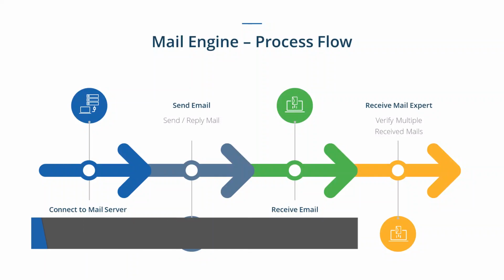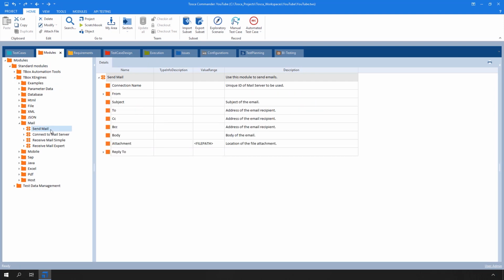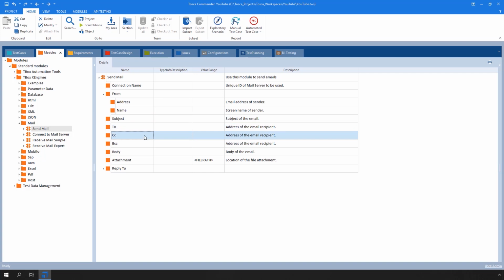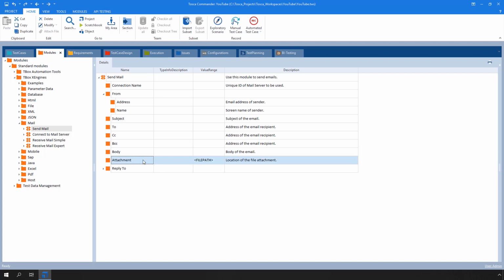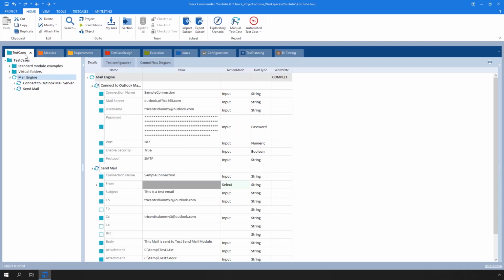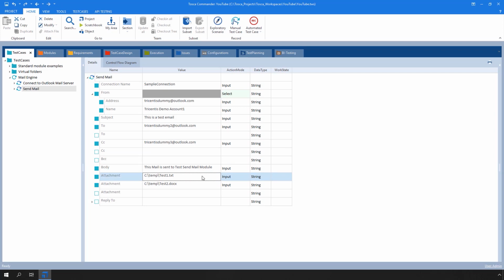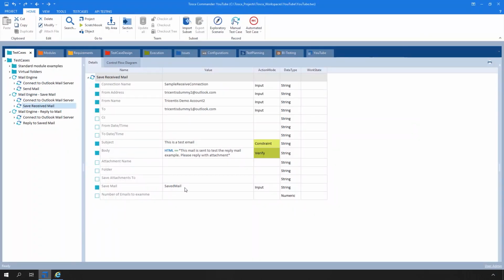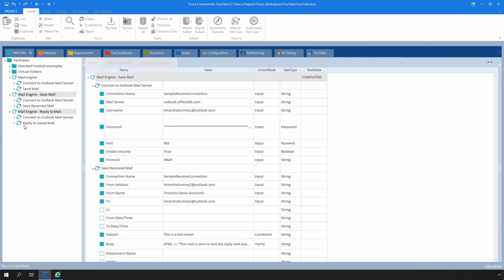Tricentis Tosca Mail Engine: Send or Reply to Emails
In this video, you will learn how to send emails and reply to emails using the Send Mail Standard Module.